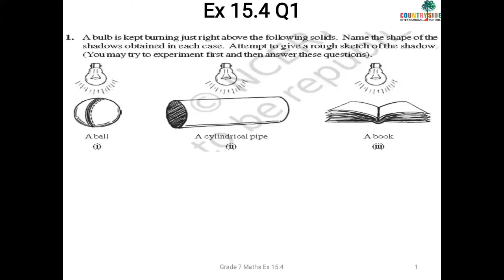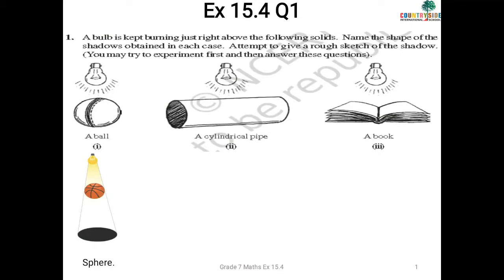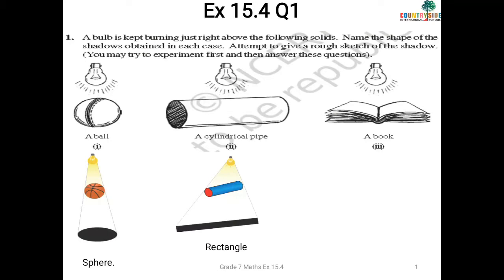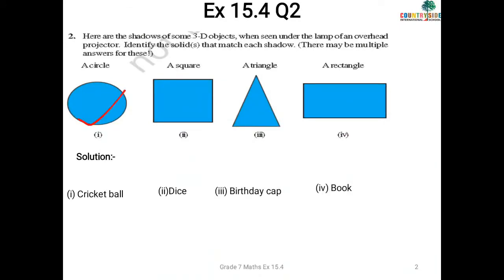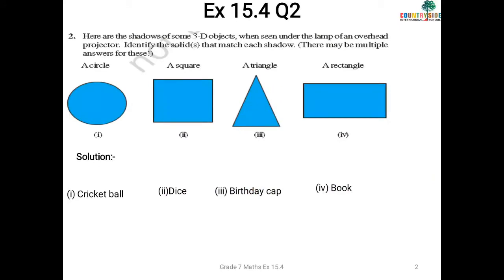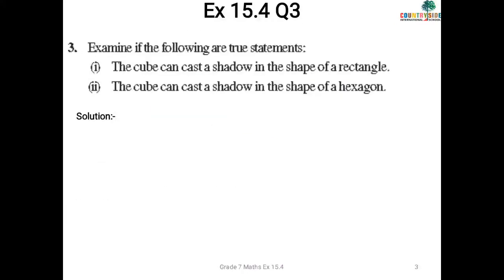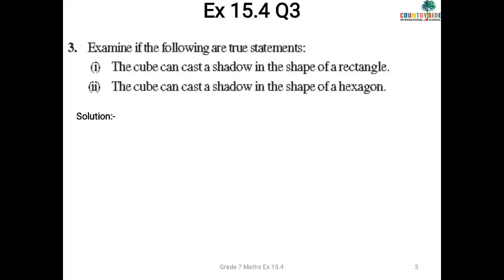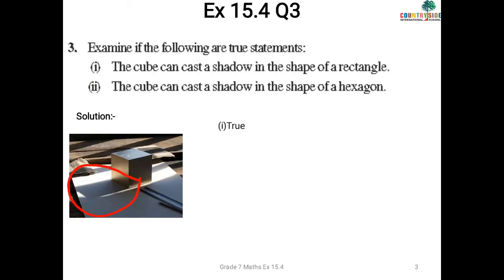GRADE 7 : MATHS Countryside International School